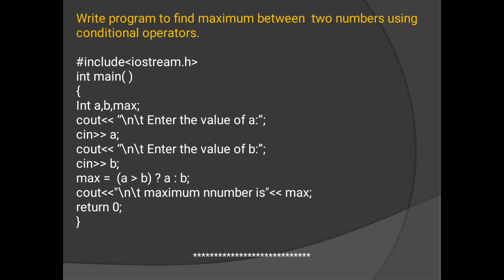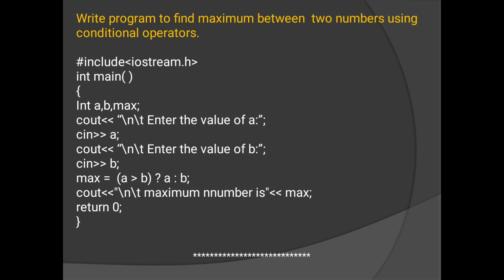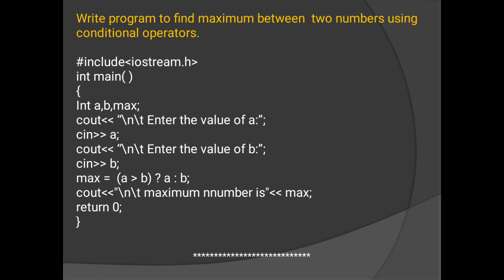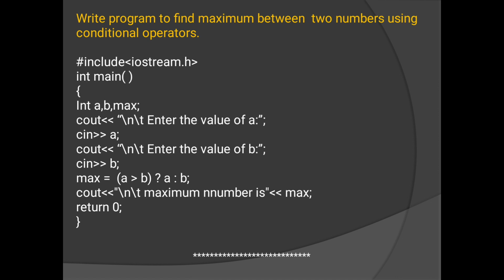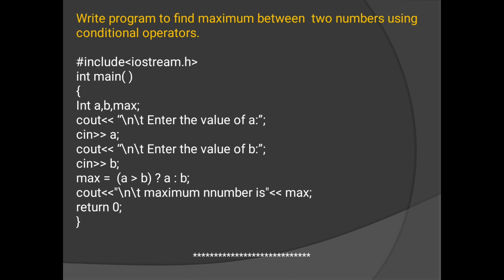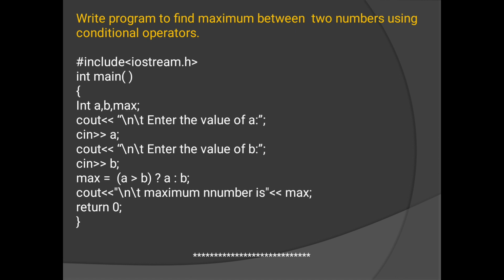Practical2 26.09.20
Conditional operator program